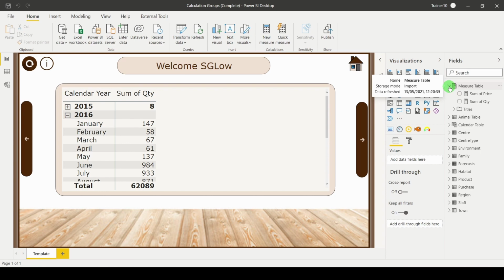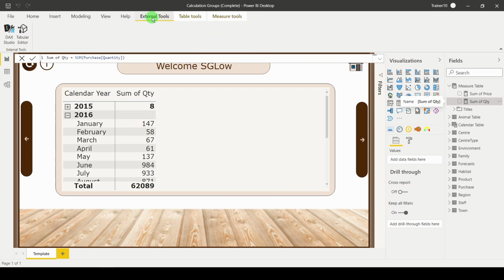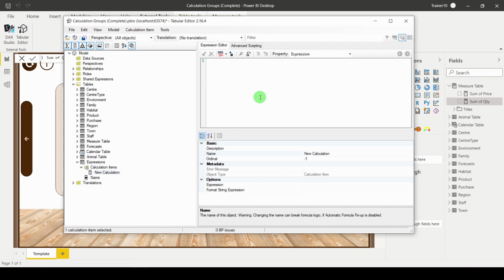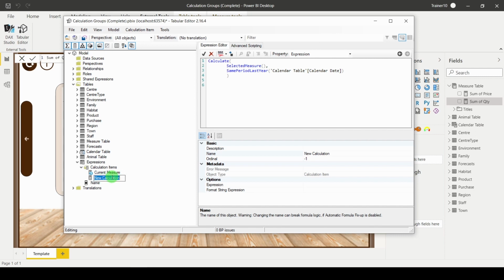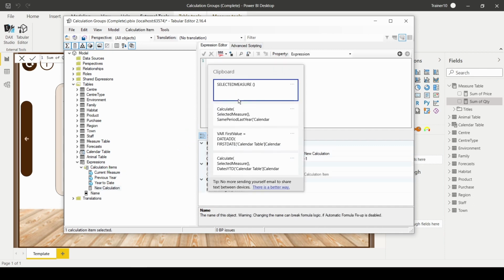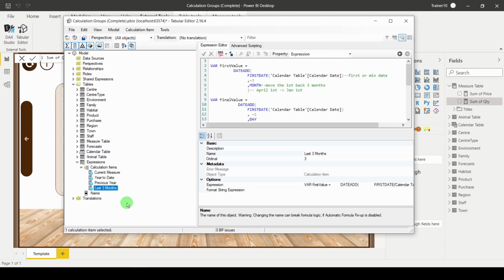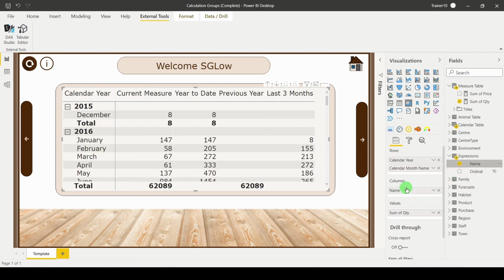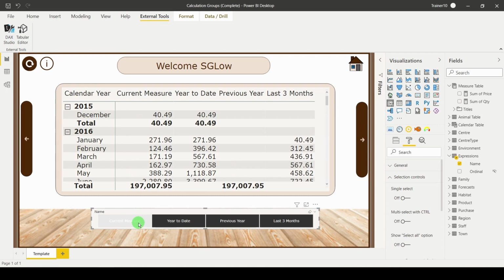DAX: Better measures with Calculation Groups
When creating measures often the time aspect is repeated for each one. Make a measure, then make the YTD and PY versions. There must be a better way!

In this episode Sam learns about Calculation groups and how they can reduce the word load!